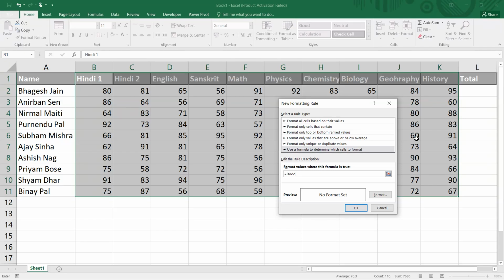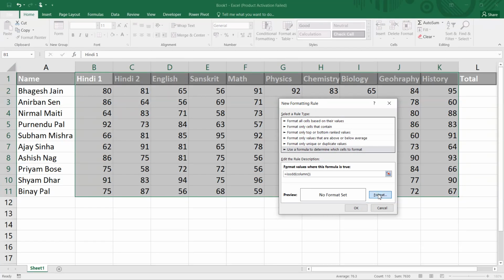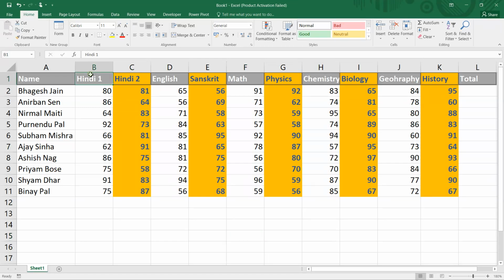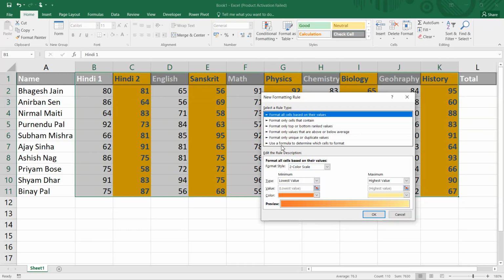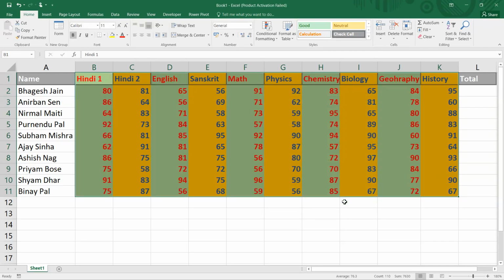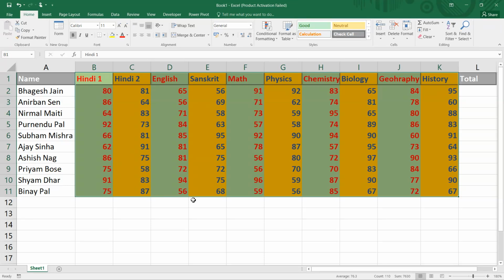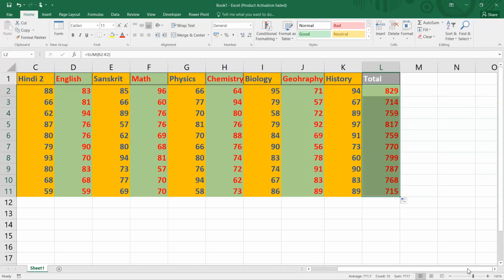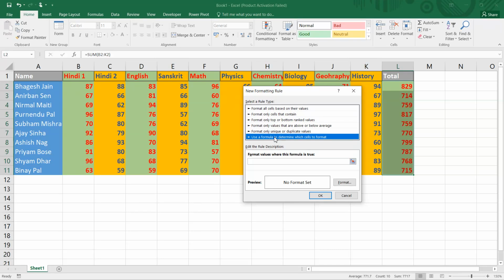Conditional Formatting on Even and Odd Columns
Here in this video i have shown how to apply colour formatting to range of cells present in a column based on some criteria. I have tried my best to explain the problem scenario and the solution to it.